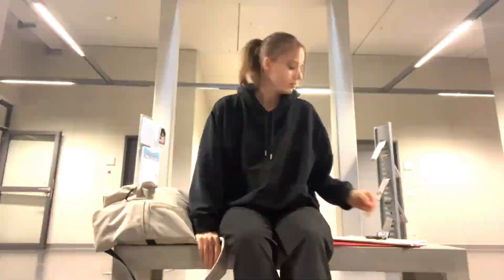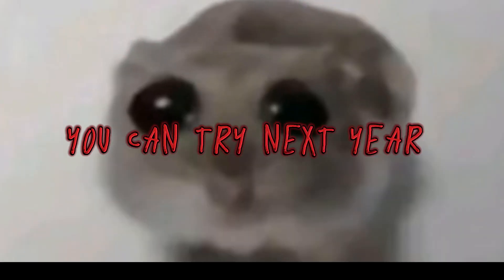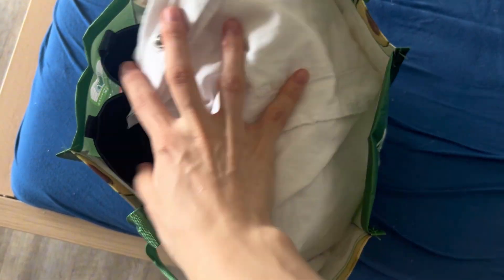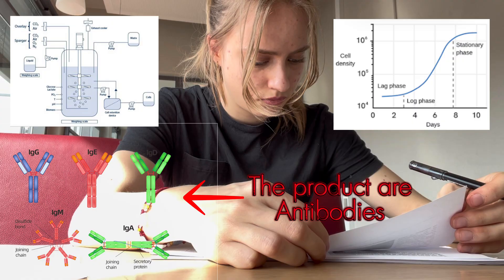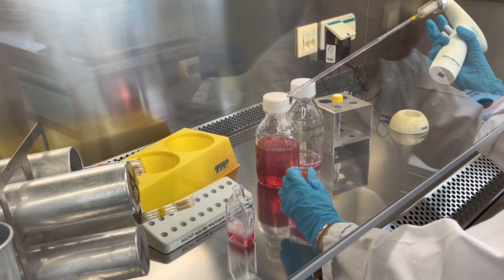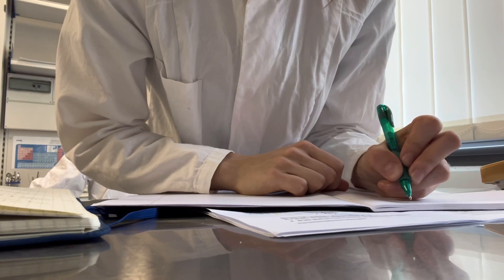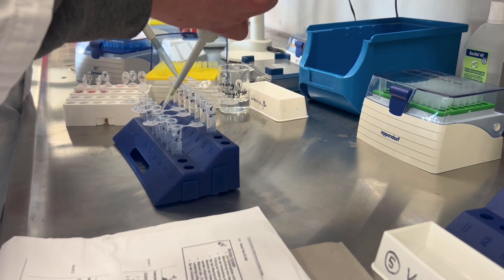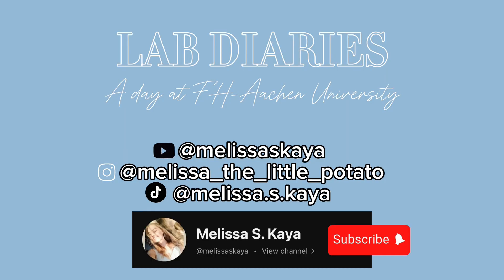LAB DIARIES - A DAY AT FH AACHEN UNIVERSITY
Join me on this journey through my two and a half weeks at the Cell Culture Technology Lab at FH Aachen University! In this video, I document my daily experiences and try to give you a glimpse of behind-the-scenes of a lab environment.